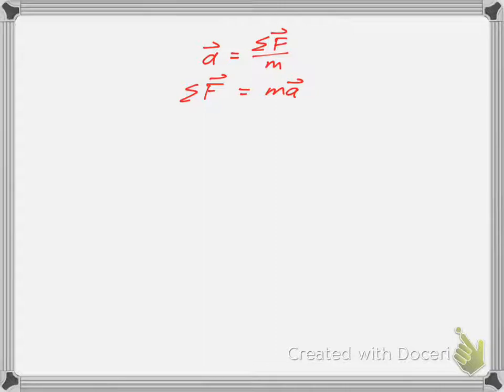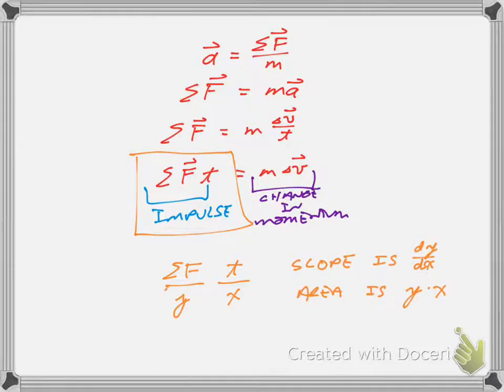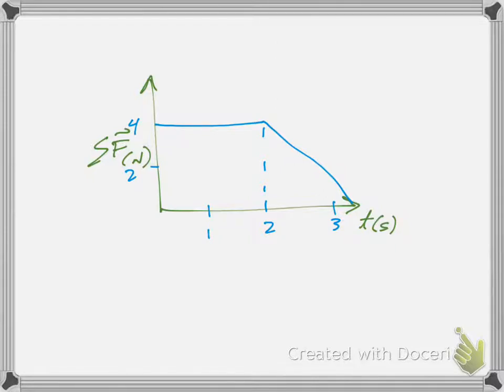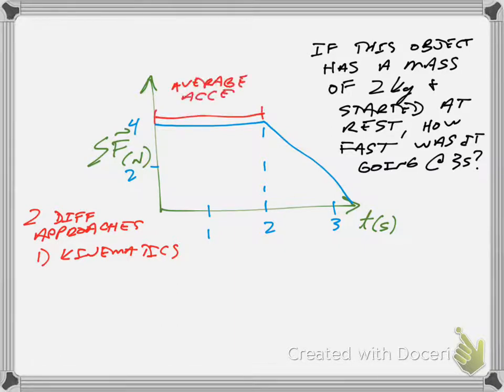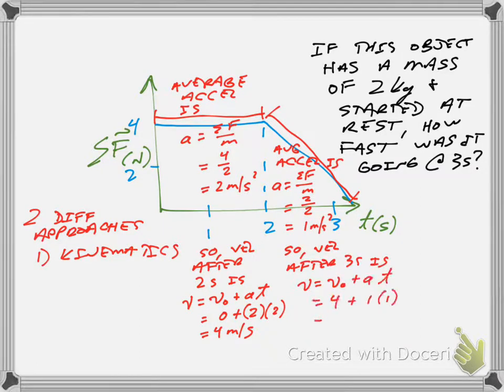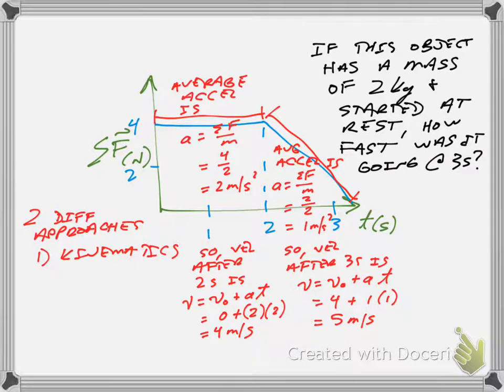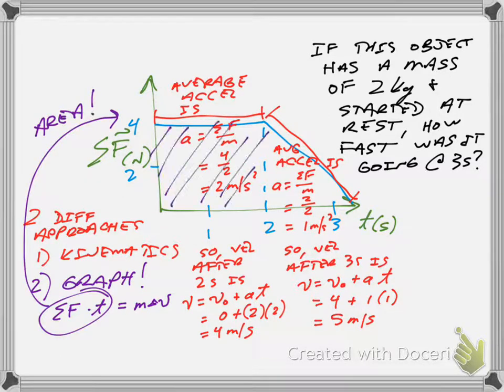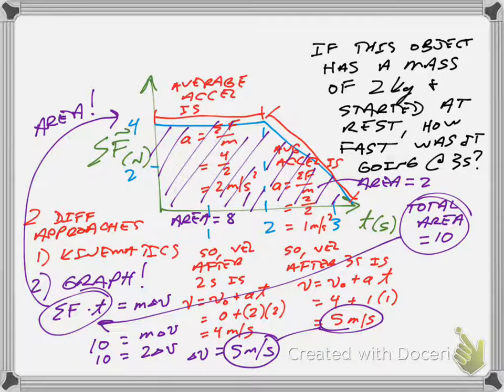AP1 Impulse Graphs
A quick primer on using force versus time graphs to determine change in velocity for an object.

NOTE: I failed to mention/remind you of units. Impulse is force times time. So, the unit is newtons times seconds (N.s). Momentum is mass times velocity. So, the unit is kilograms times meters divided by seconds (kg.m/s). These, of course, are the same because a newton is a kg.m/s^2. So, when you multiply by seconds N.s, you get kg.m/s.